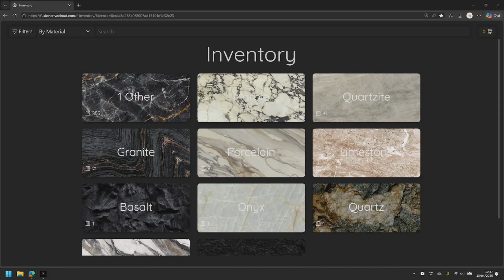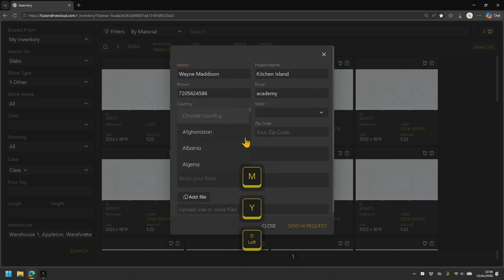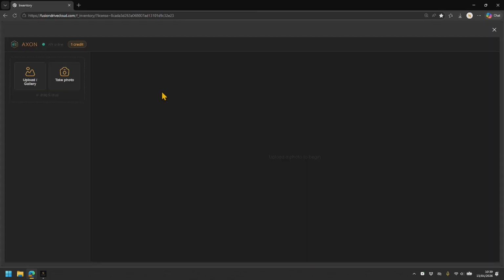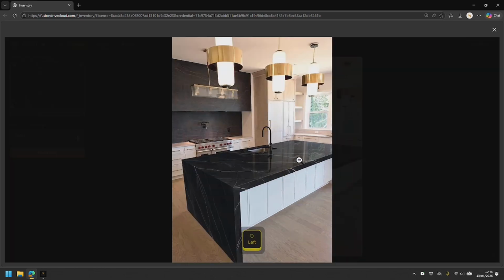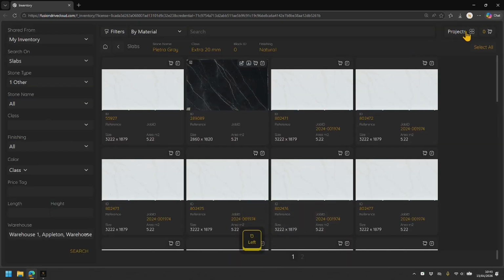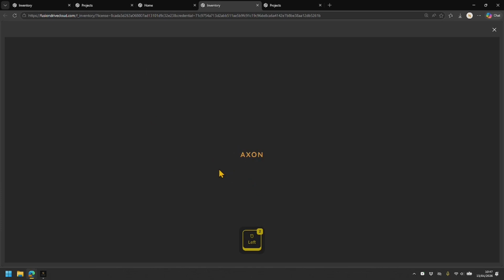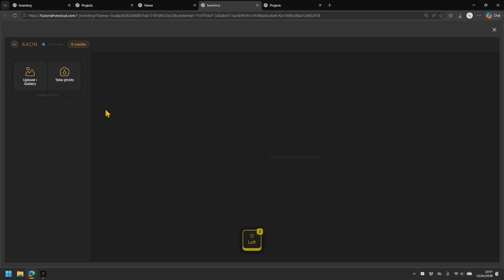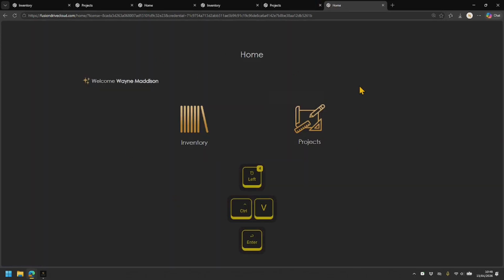How to use the Magic Touch feature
In this video, we're going to show you how your customer is able to register into Axon AI and replace a slab image in their phone or computer via the Magic Touch feature.